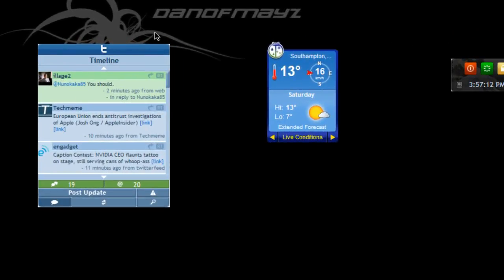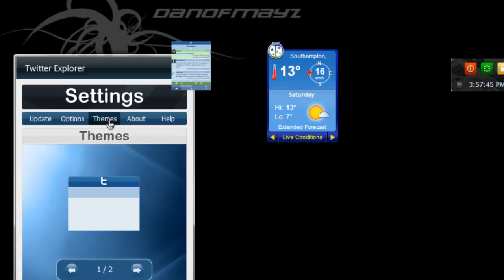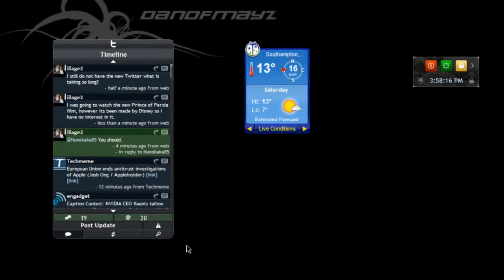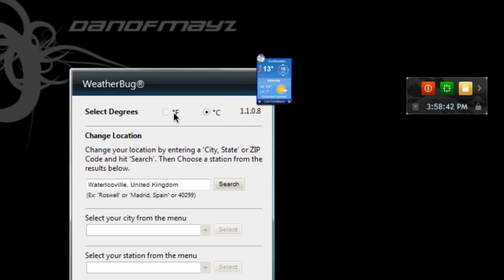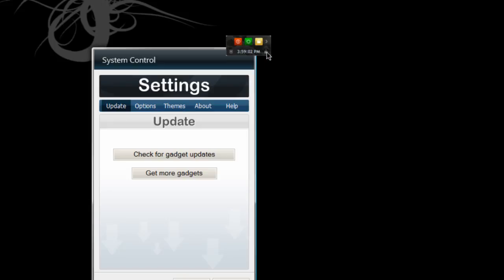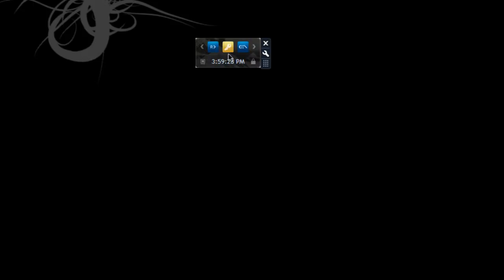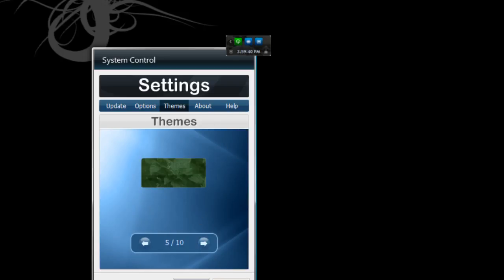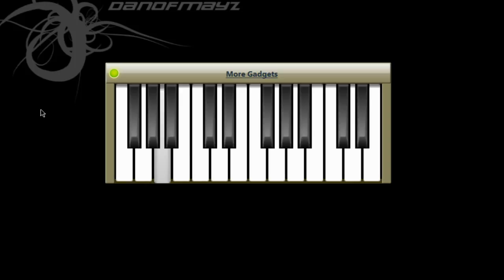Windows Gadgets: Respond With Your Favourites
In this video I will demo some of my favourite Windows Gadgets.

Please respond with yours.